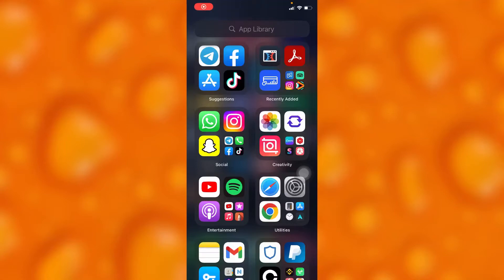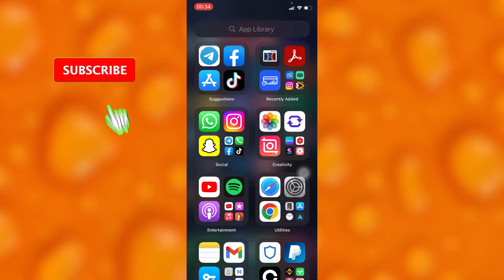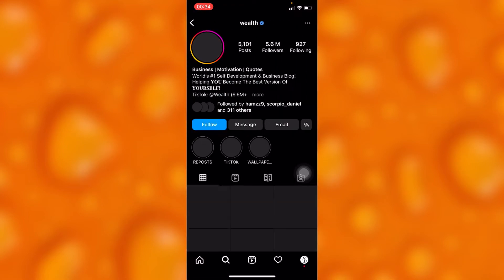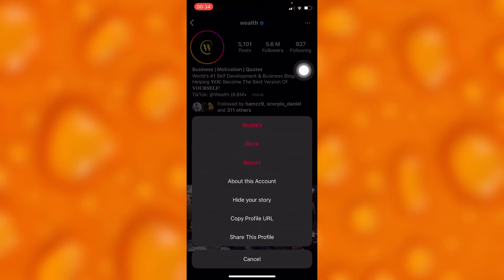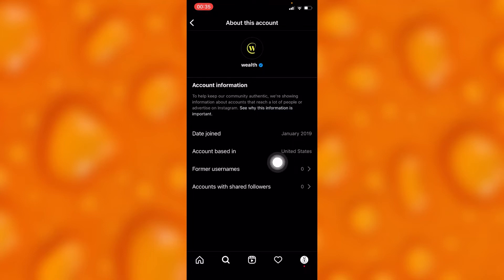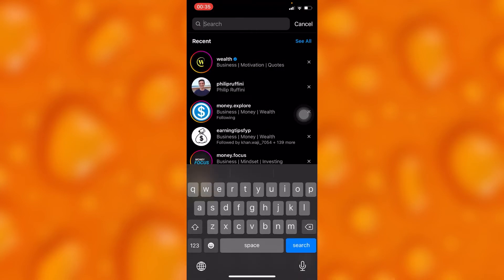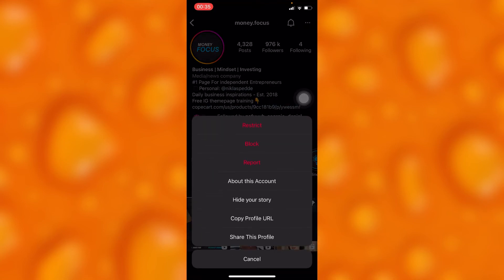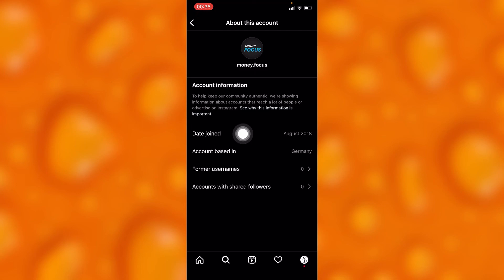How To See Account Based In On Instagram | Easy Tutorial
In this video tutorial we share with you how to see any country location on Instagram